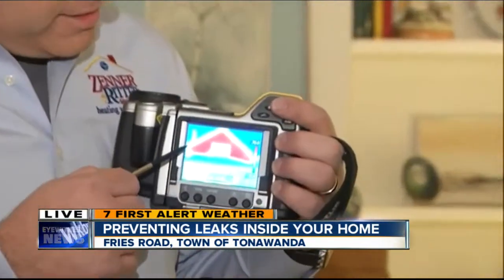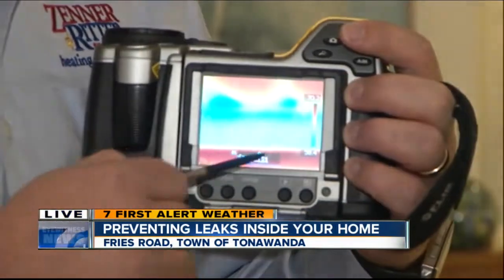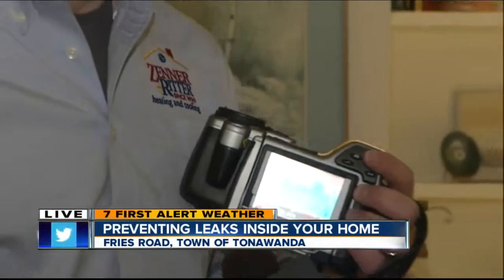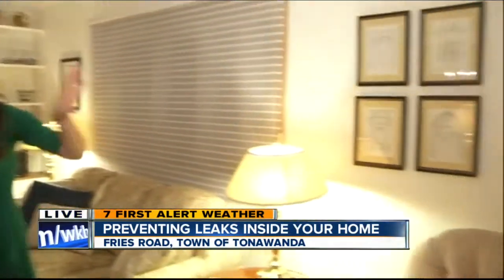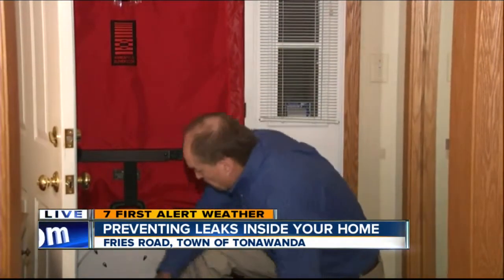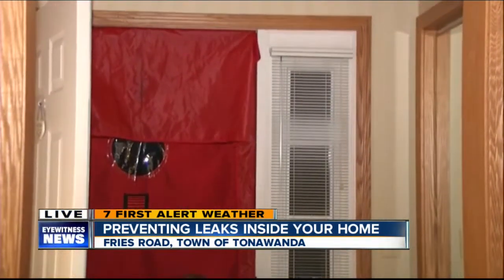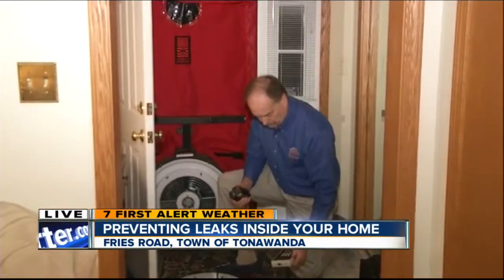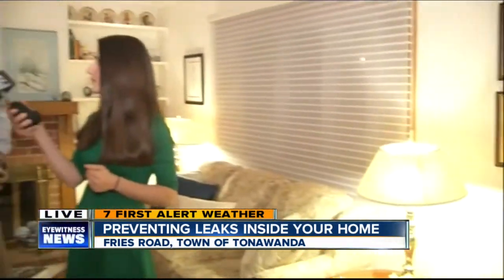Save money on your heating bill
7 Eyewitness News is Buffalo's Source for news, sports, weather, and good things happening every day.